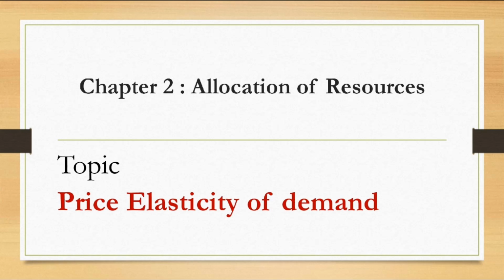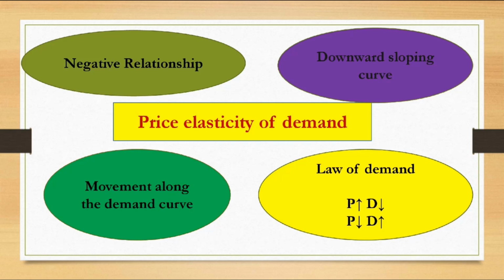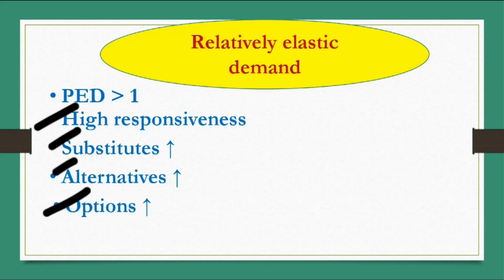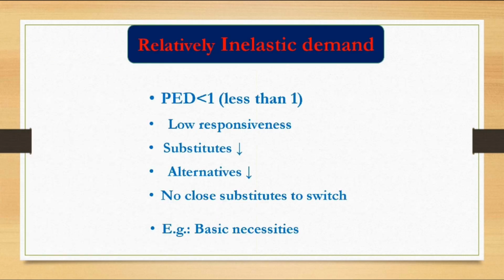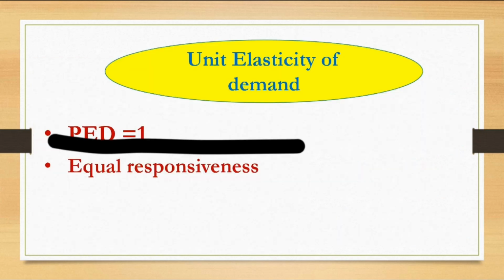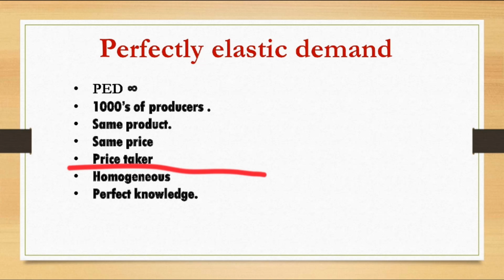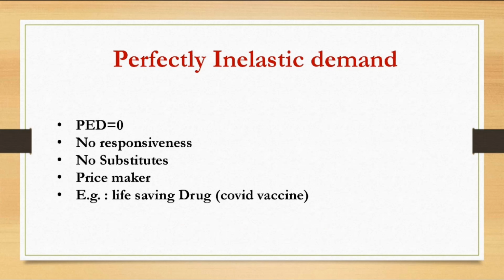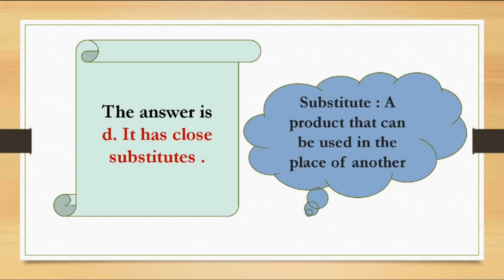Cambridge O'Levels Economics - Allocation of Resources (Chapter 2)Topic - Price Elasticity of Demand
EMSAB is a student-led educational platform. We produce short lessons in the form of videos to empower learners to study at their own pace enabling them to access content whenever they want to.

Our second video on Cambridge O'Levels Economics was delivered by one of our talented teachers.